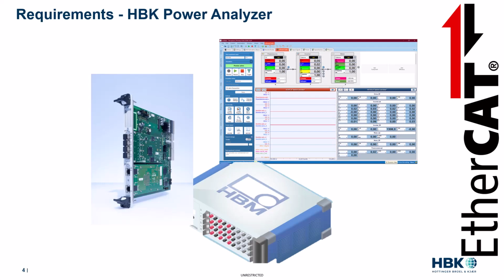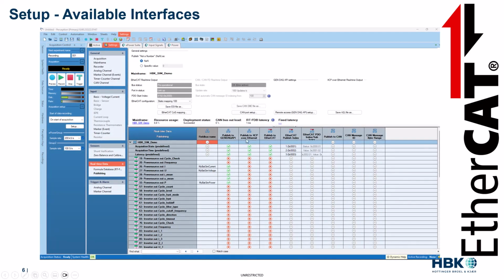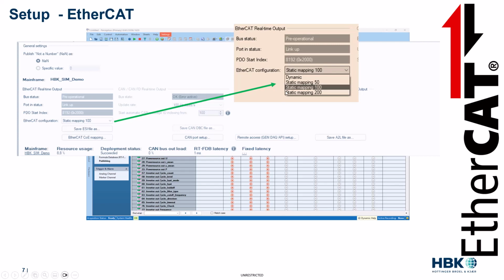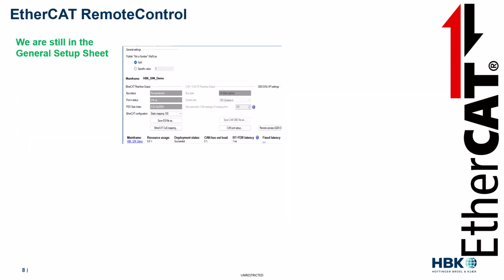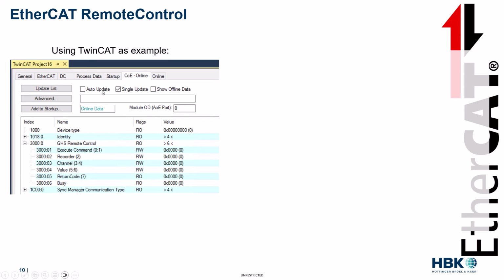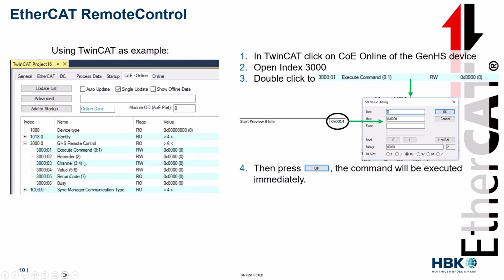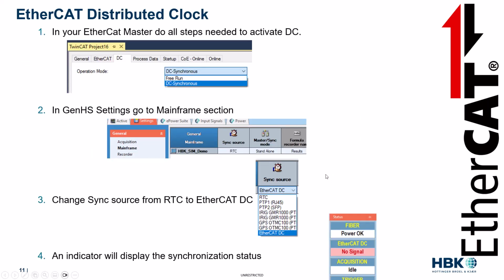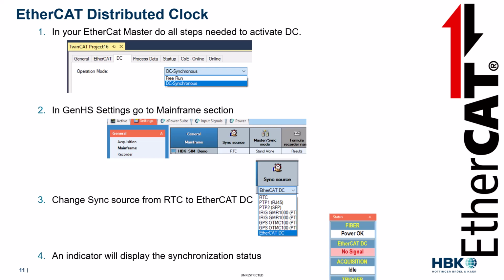HBK eDrive Power Analyzer - EtherCAT Feedback Setup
HBK's eDrive Power analyzer has real time feedback because the calculations are done in discrete time hardware. One of the methods of real time feedback that HBK Drive offers is EtherCAT. This video will walk you through the setup of the EtherCAT system.